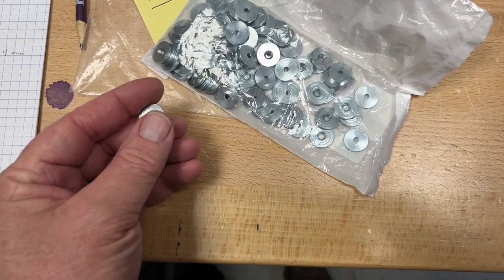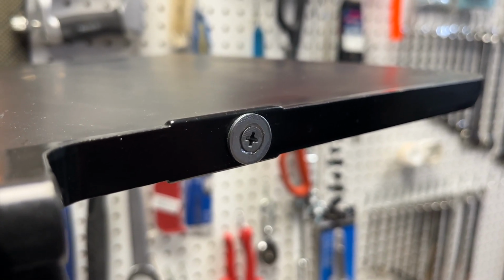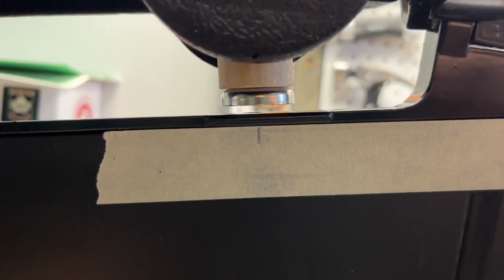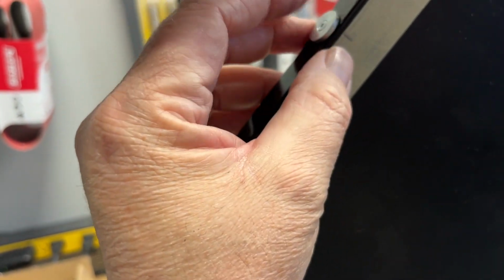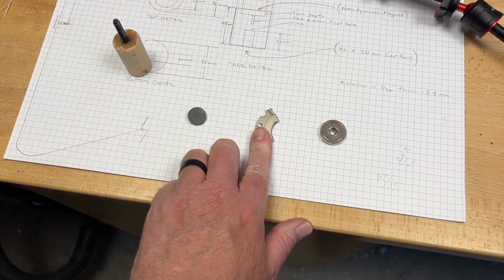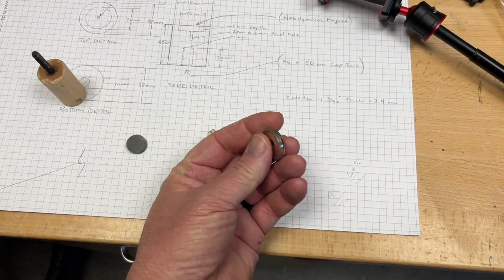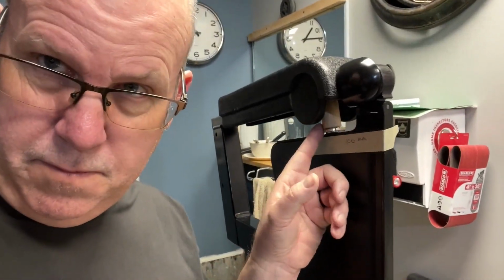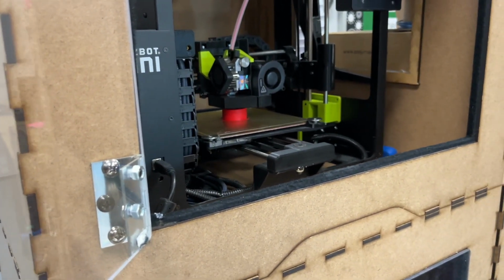Necessity is the Mother of Invention (Part 3) - S04E48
We go from mock-up to prototype and fire up the 3D printer!  Things are getting exciting now (at least for me!), lol.

Hi there, my name is Arne and if you're new here, I perform facilities maintenance at a multi-campus K-12 school in Langley, BC. With nearly 1300 students and 200 staff, three schools and various other outbuildings, there's always something to do.

I love my job; not only does the work I do benefit many, every day brings new challenges, which keeps me on my toes and in problem-solving mode.